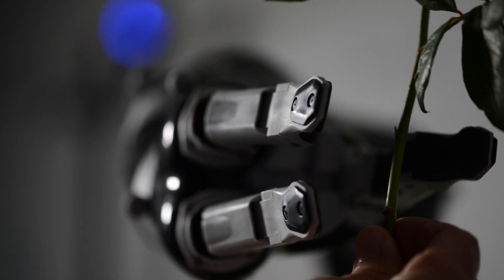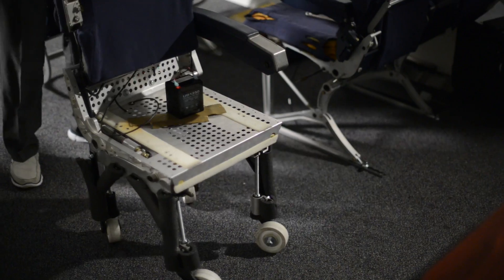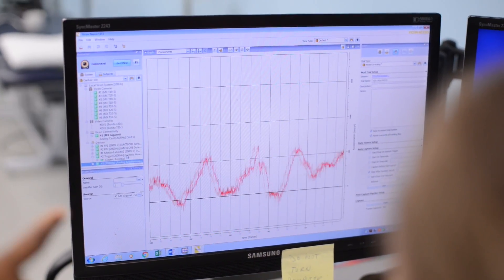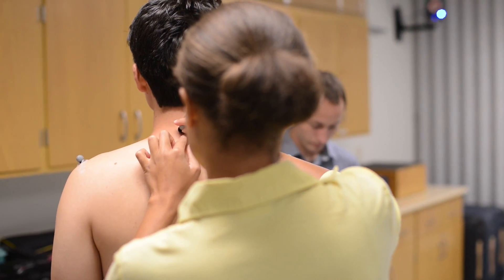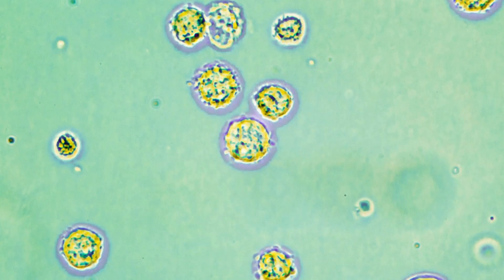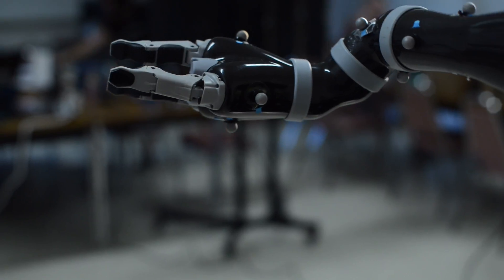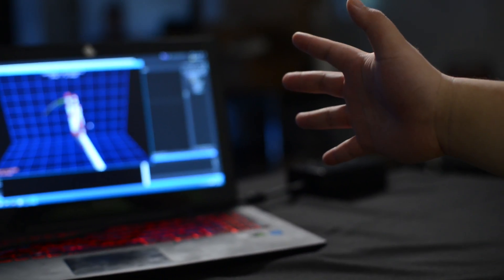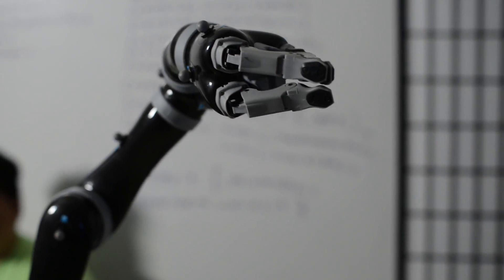Personalizing Medicine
Dr. Forouzan Golshani is on a mission. As dean of the California State University, Long Beach College of Engineering for the past 9 years, he is determined to clear the cloud of confusion about engineering as a career choice and instead expose it for its phenomenal impact on everyday human health, happiness and safety.

Four researchers are attempting to change the way we experience everything from medical diagnoses, physical therapy, flying while disabled and healing from heart disease.

“The general misperception is that engineers simply fix things or work with their hands,” says Golshani, a U.S. and international patent holder. “In reality, we are problem solvers. Our joy is in finding solutions for people’s problems and making those solutions applicable to the general population.”